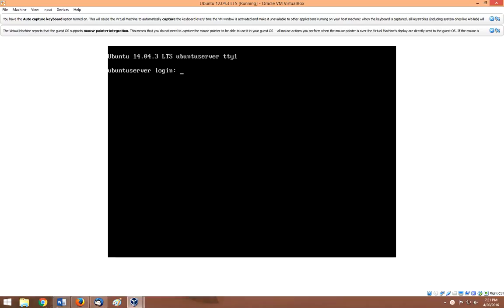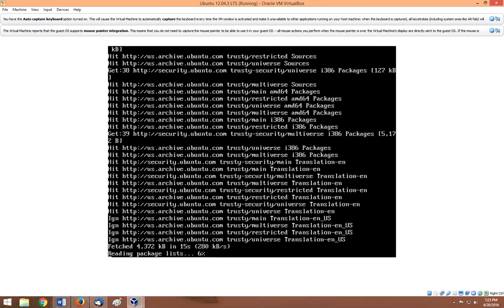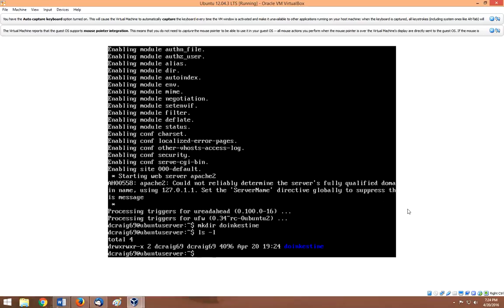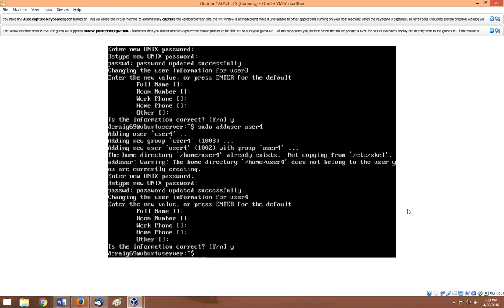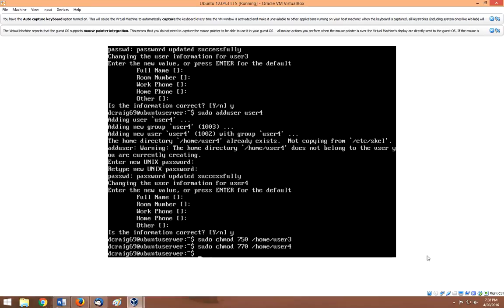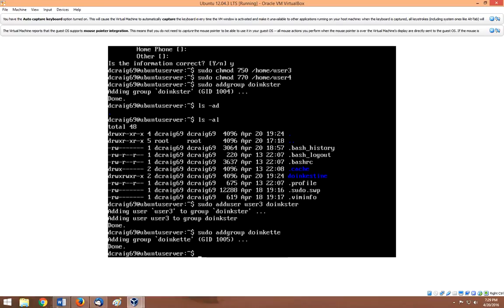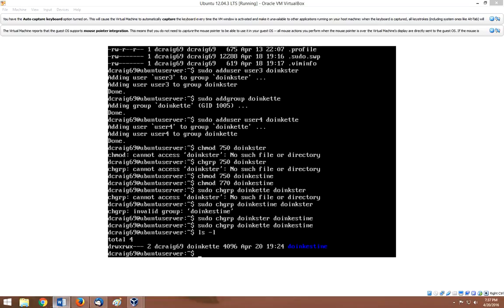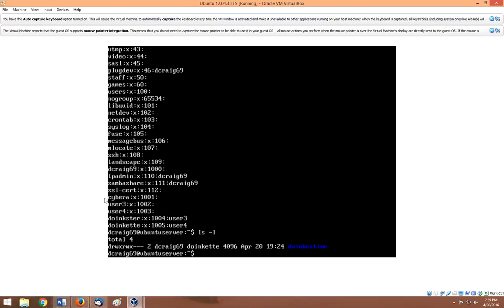Task 9 Ubuntu Server Setup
Setup Ubuntu Server, install Apache2 Webserver, create 2 Users, create Shared folder and set user permissions